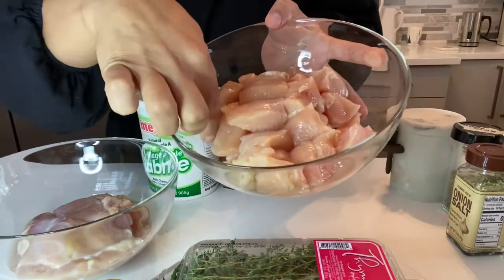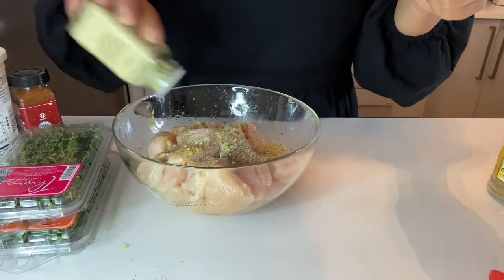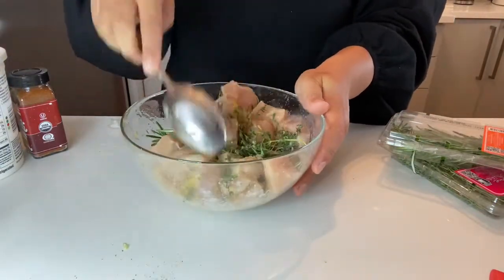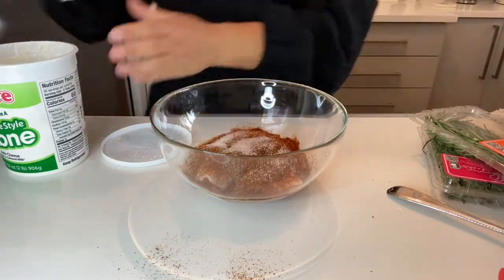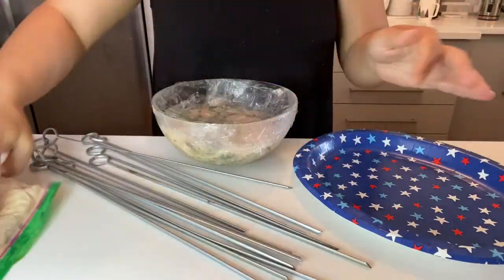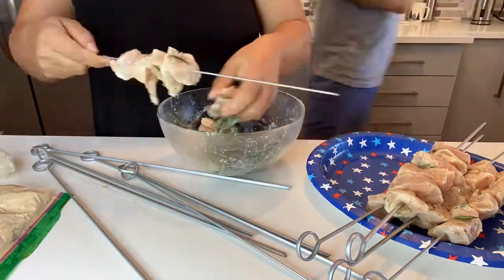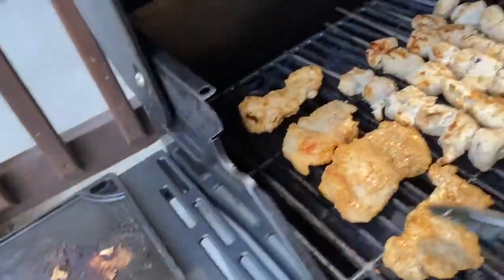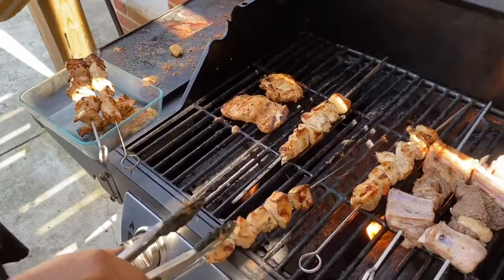Chicken Kebabs Two Ways